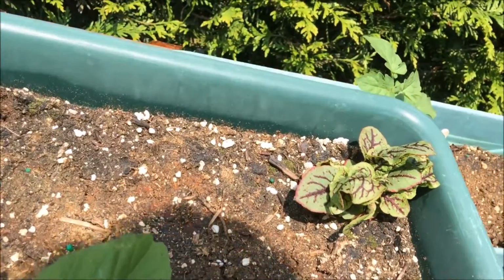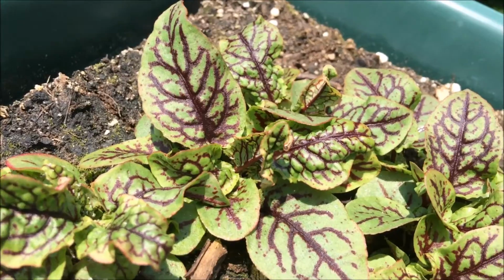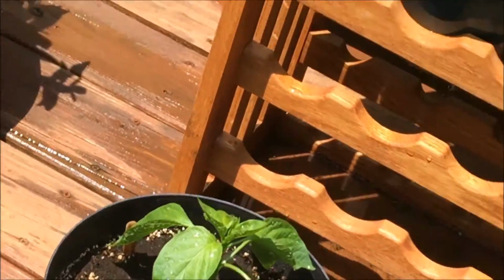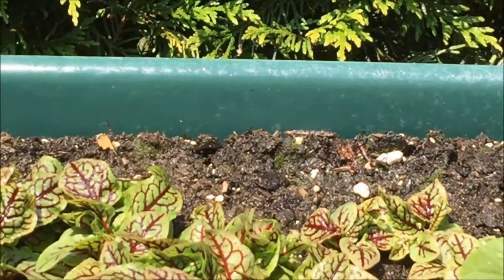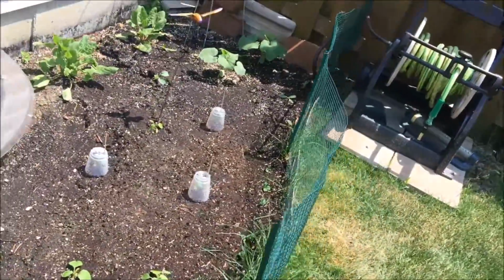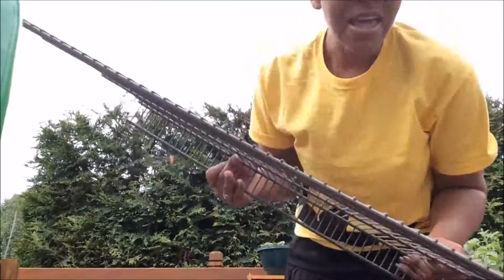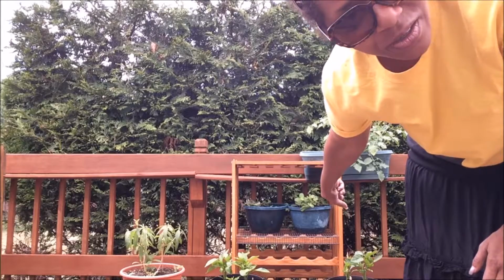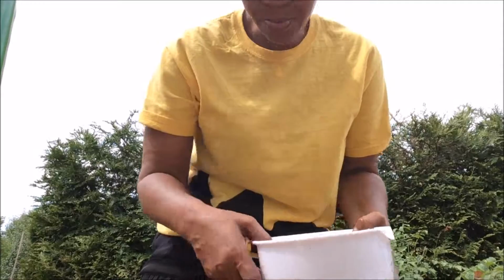It'sa sorrel-transplanting fiasco, Charlie Brown!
Yes, I am me. ButThatsJUSTme.
So visit my TIPJAR BUTTON ON MY MAIN PAGE if you want me to be me a little more publicly, a little more often. Thanks. 💃💃,💃.💃💃💃.